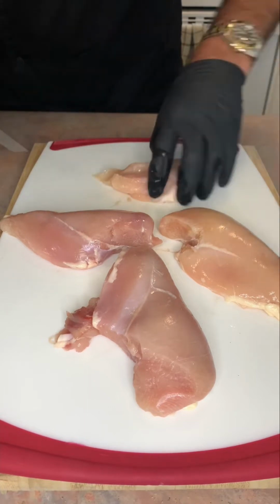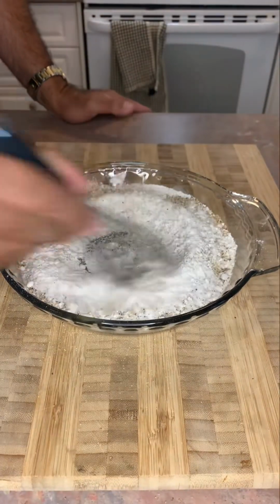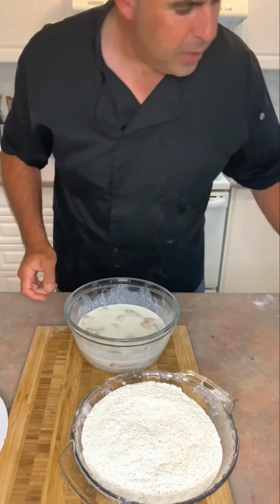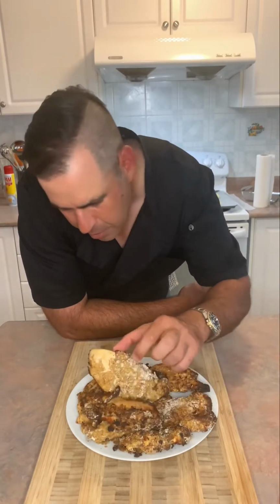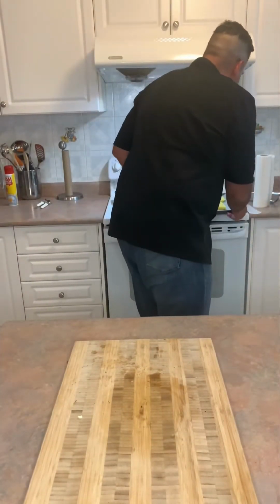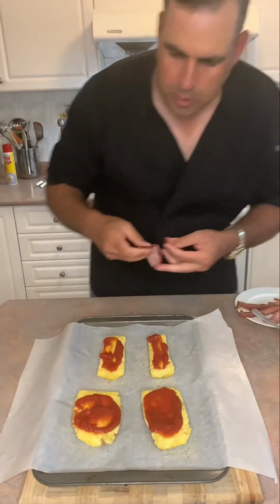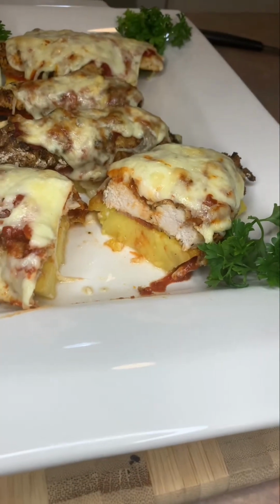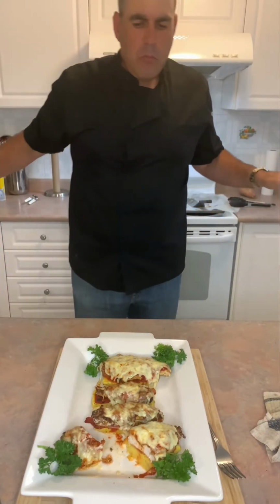Pineapple Chicken Recipe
Follow along and learn how to make pineapple chicken

I have a quick and easy recipe to make this delicious chicken